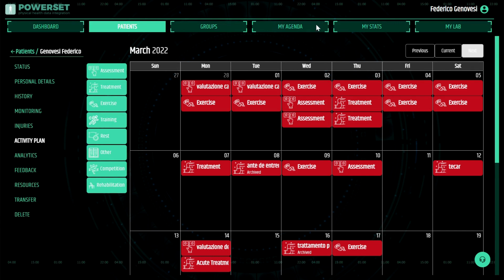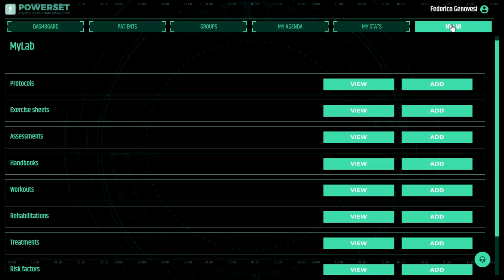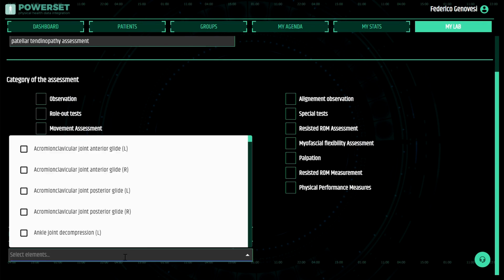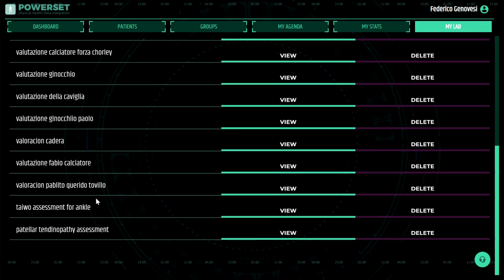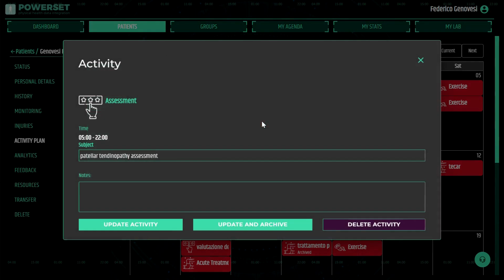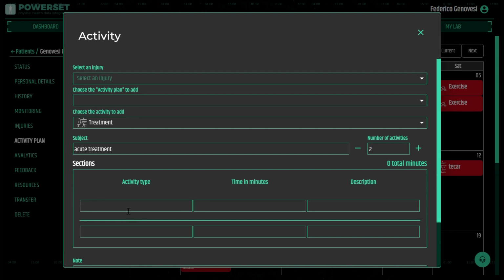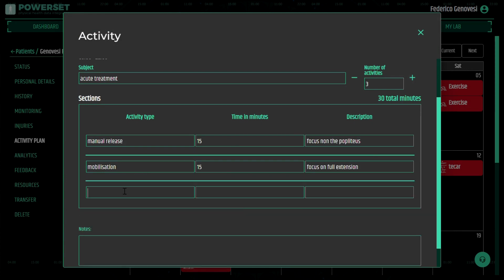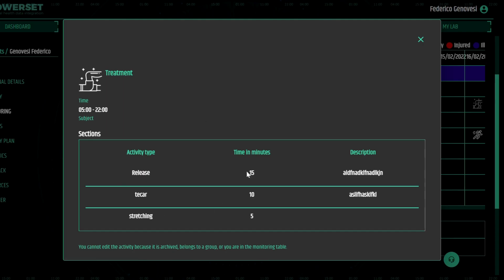Creating an Activity Plan for the Athlete | Video Tutorial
Create personalized activity plans for your athletes using the powerful features of Powerset. Discover how to plan and adapt workouts, rehabilitation programs, and more to optimize their performance and recovery.